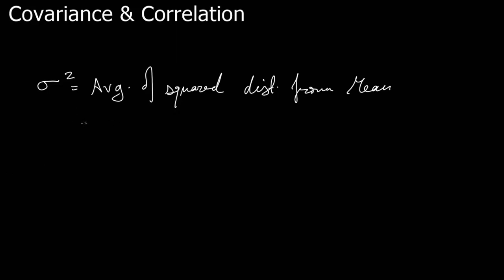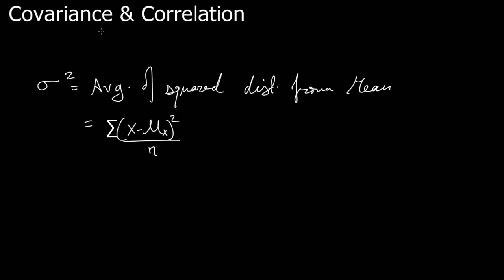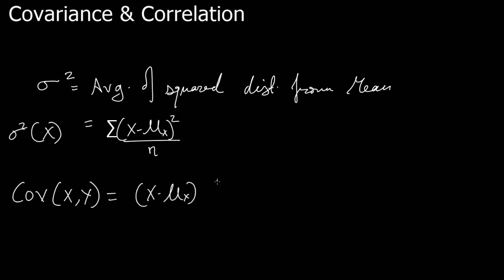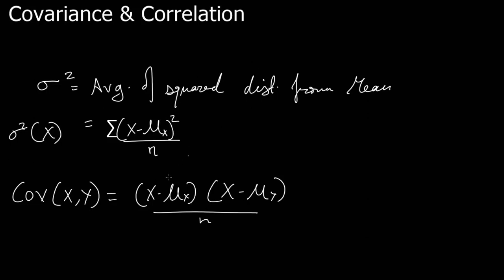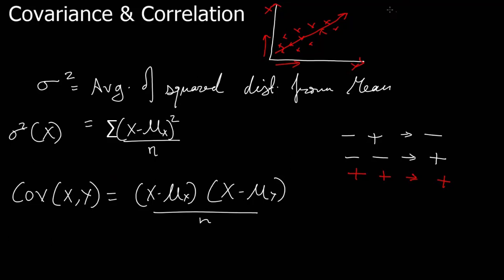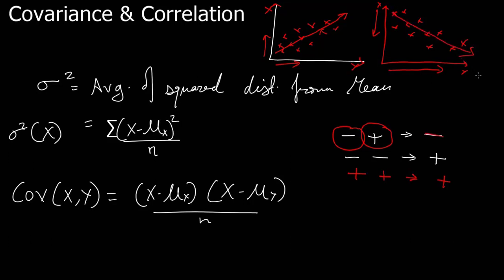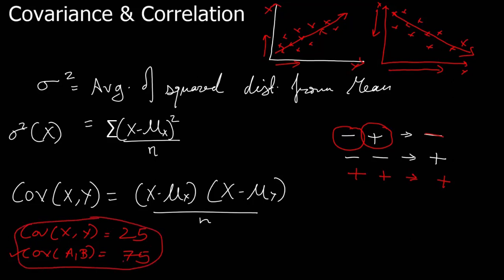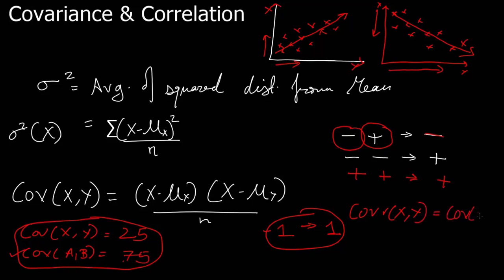Covariance and Correlation | Statistics for Data Science | Tutorial for machine learning 2020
An beginner tutorial to statistics for Data Science and machine learning
In this video we will cover Covariance and Correlation:
 - variance
 - covariance
 - measure of variability
 - correlation

Python Tutorial to learn Python programming for Data Science with examples.